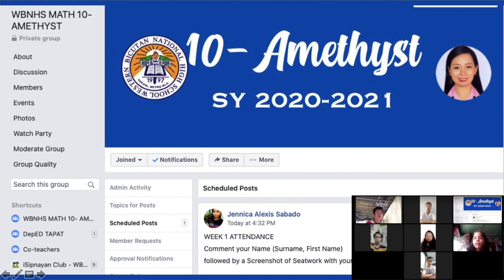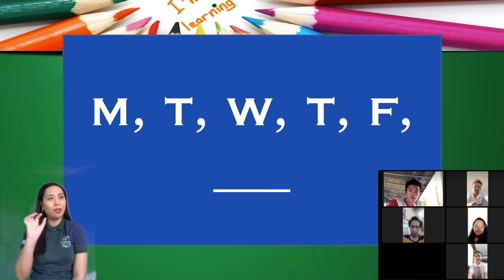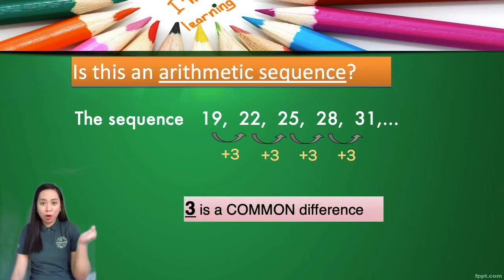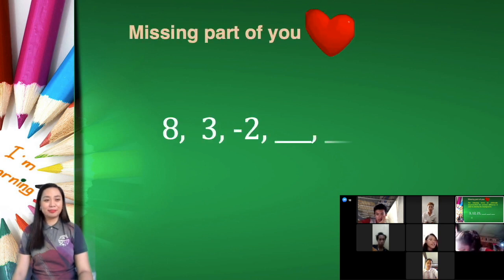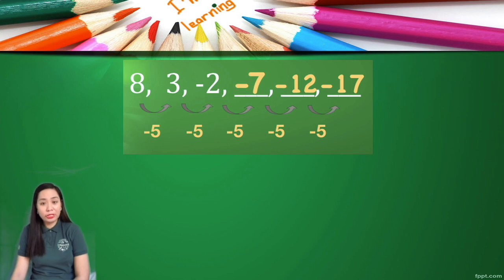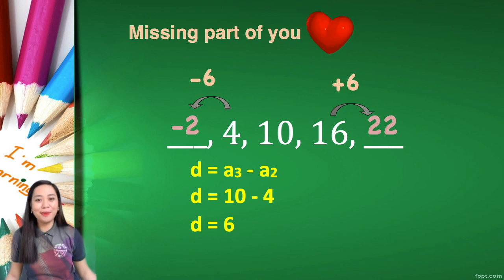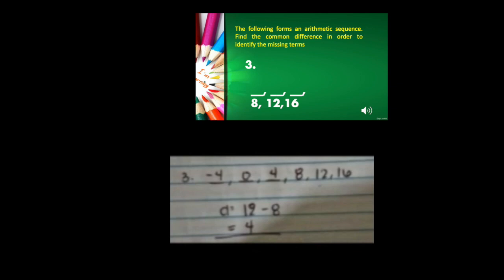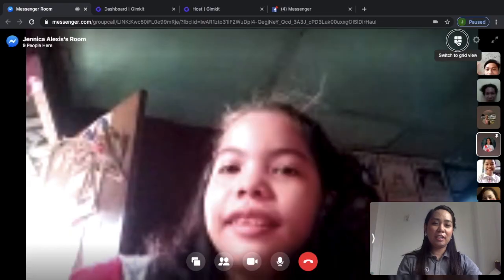Class Simulation Using Messenger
DepEd
Online Class
Facebook's Messenger
SDO TAPAT
Western Bicutan National High School
Taguig City